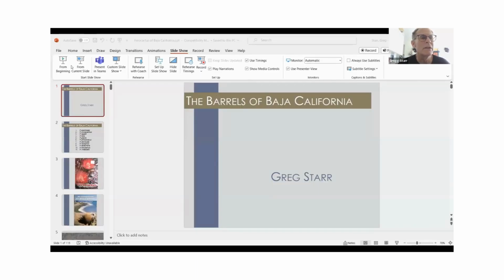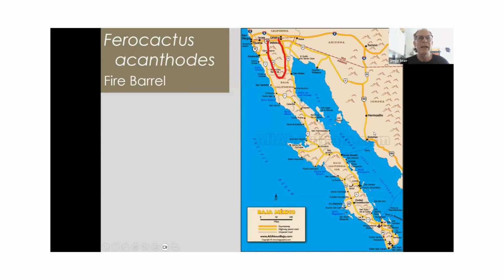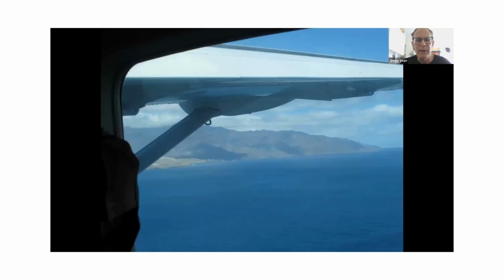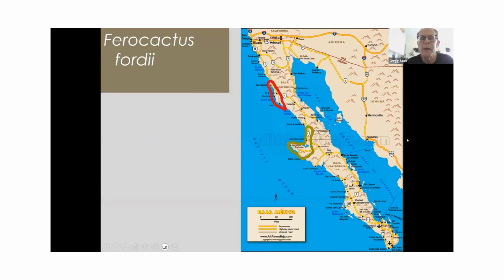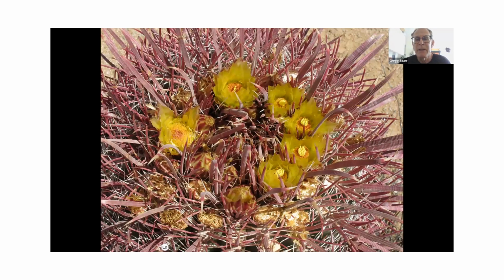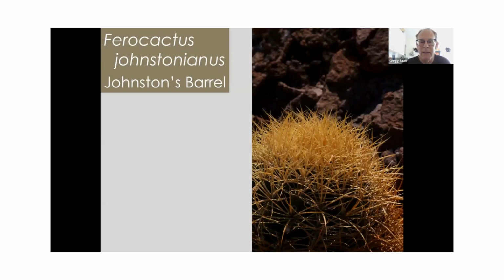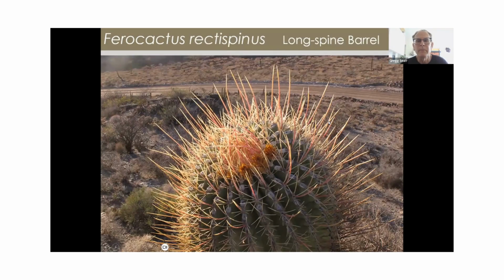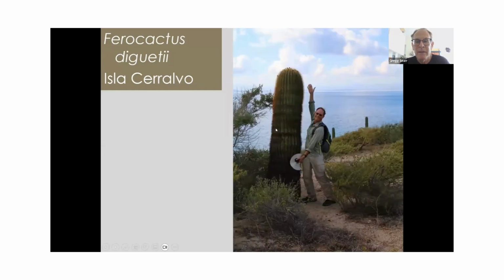Barrels of Baja with Greg Starr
Greg Starr will take you on a journey through Baja California through the eyes of the genus Ferocactus.